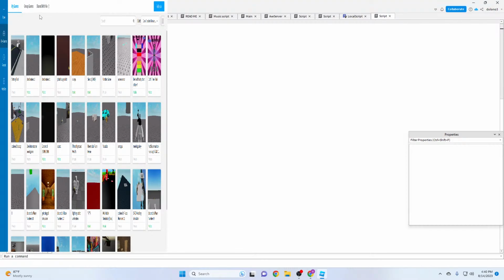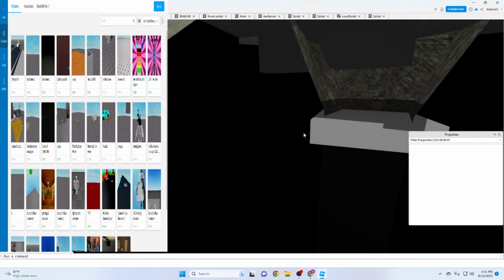Making a Myth Game | Roblox Studio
Ill try to make another devlog if you dont wanna watch the stream.